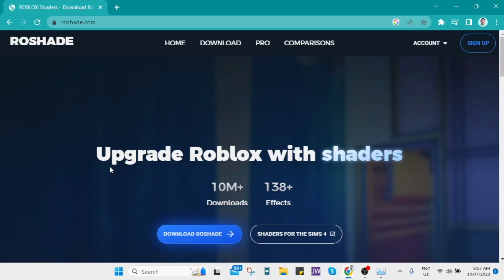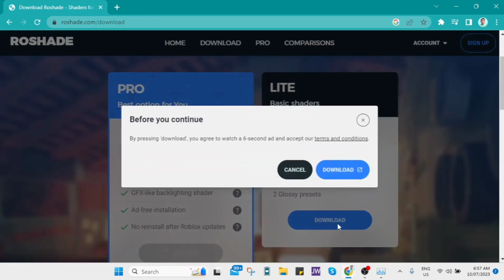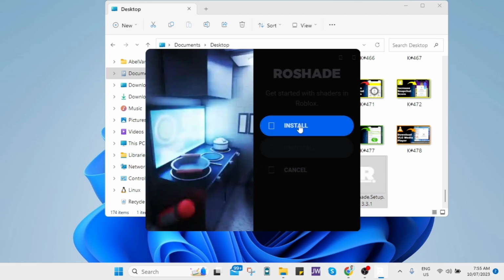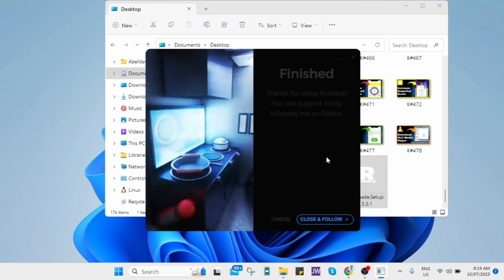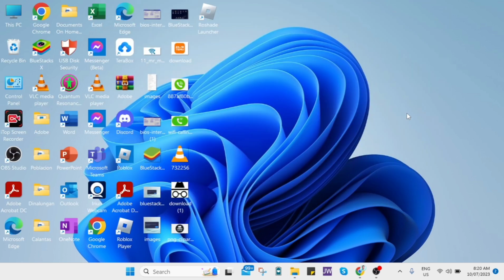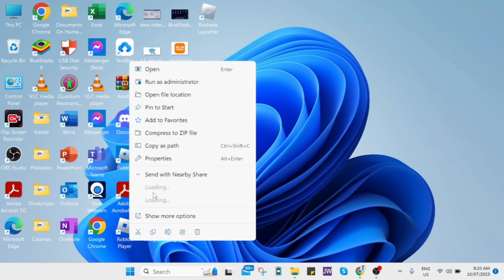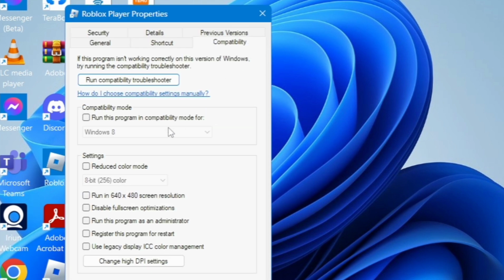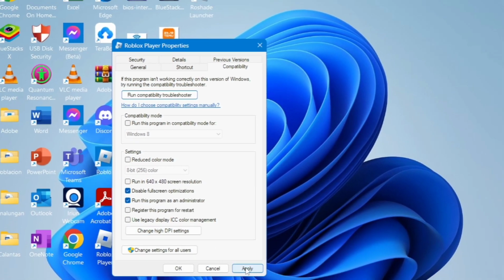🧙🏼‍♂️ How To Fix RoShade Not Working - Roblox Shaders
In this video I'll show you How To Fix RoShade Not Working. The method is very simple and clearly described in the video. Follow all of the steps & you will know why is roshade not working.